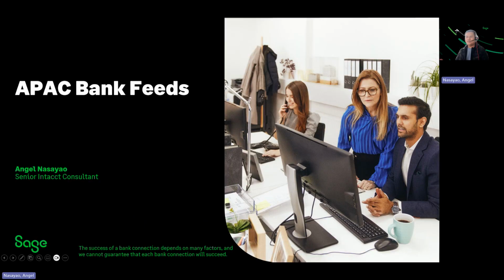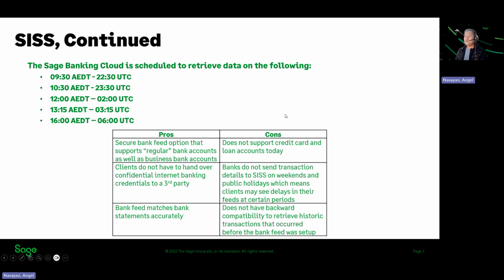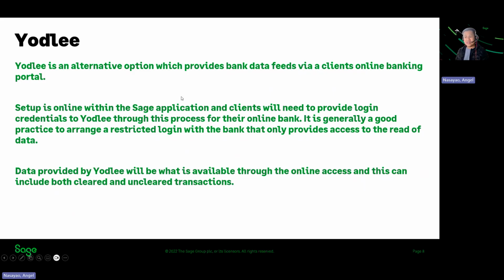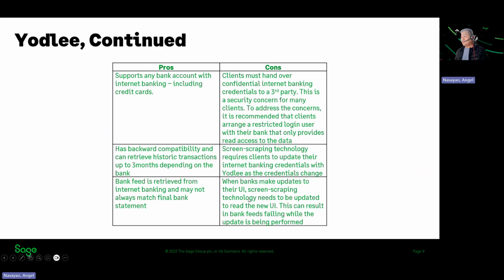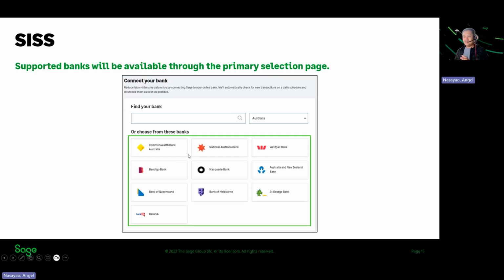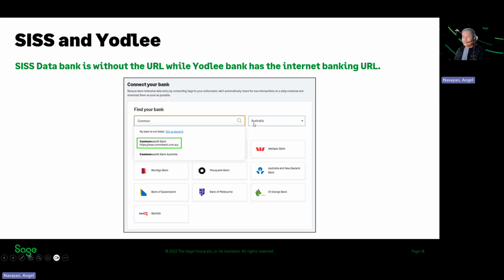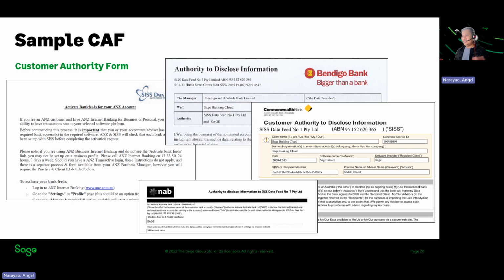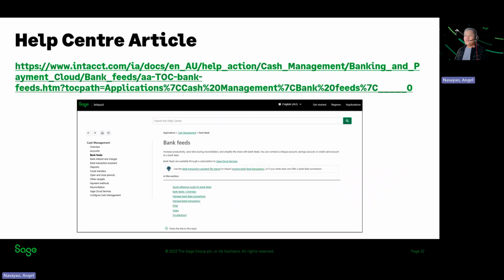APAC Bank Feeds